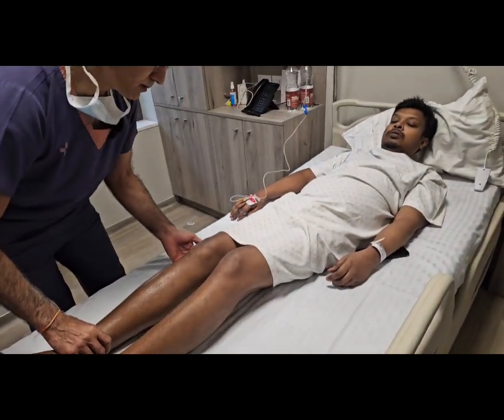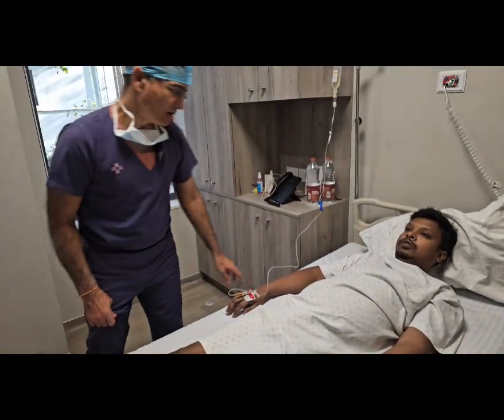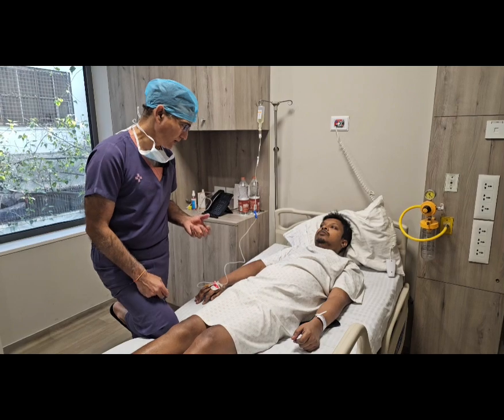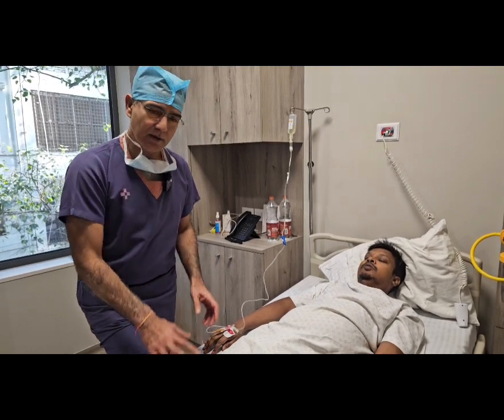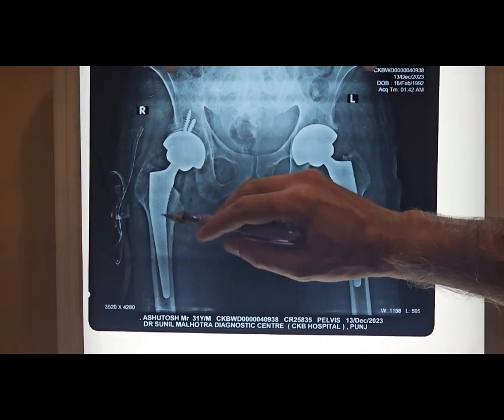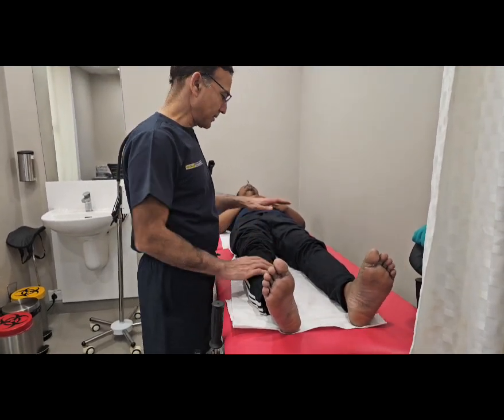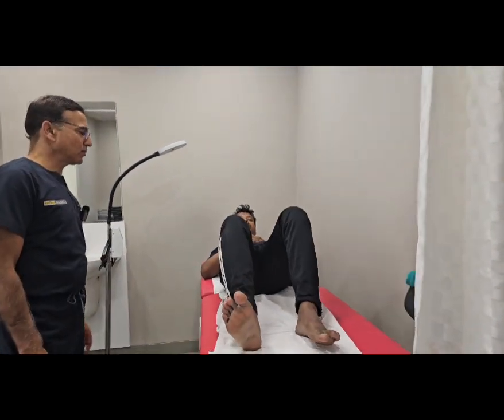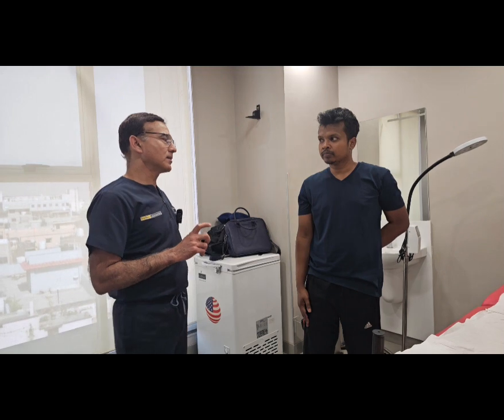Hip Replacement in Ankylosing Spondylitis